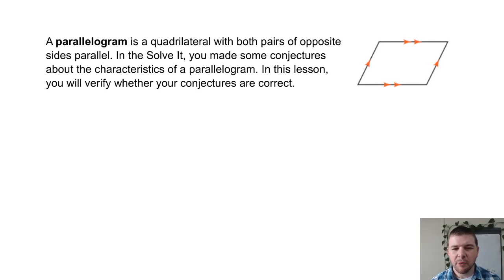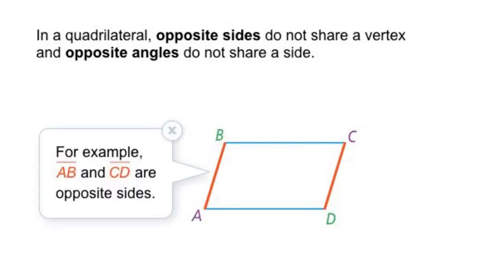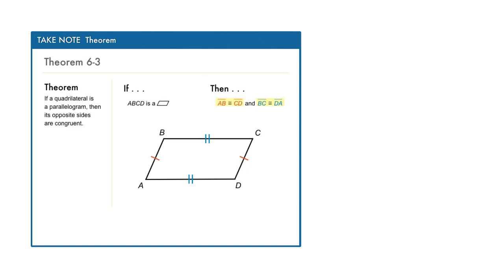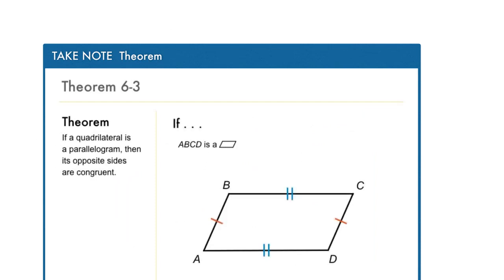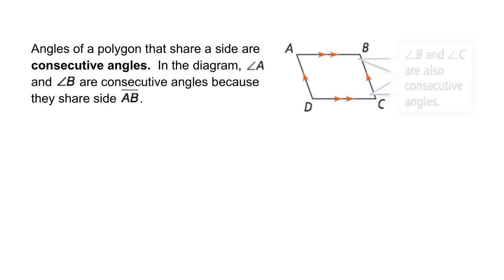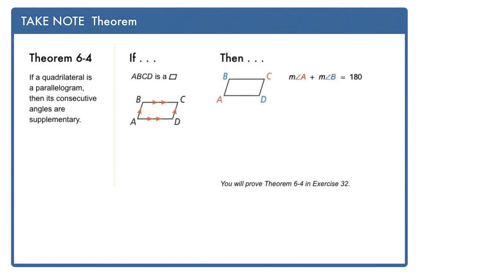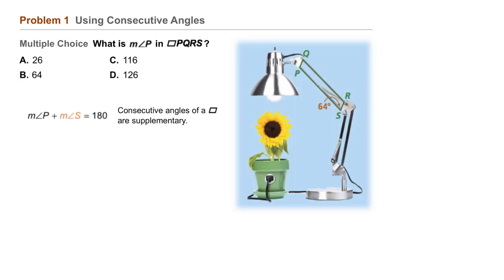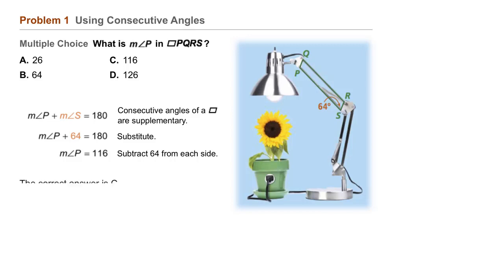Geometry 6-2 Properties of Parallelograms: Problem 1 - Using Consecutive Angles